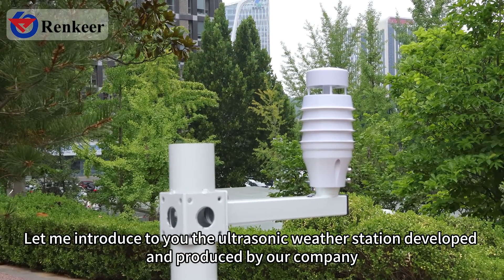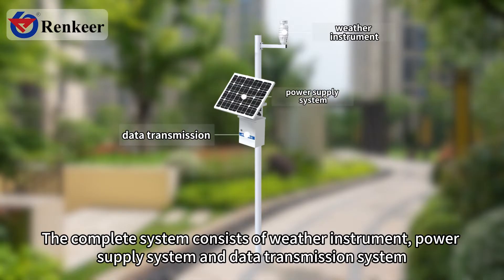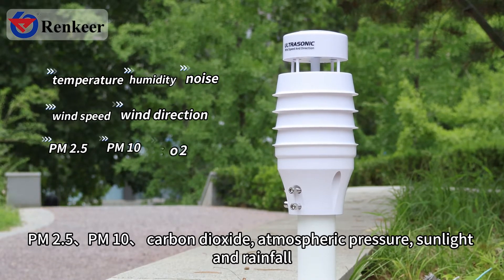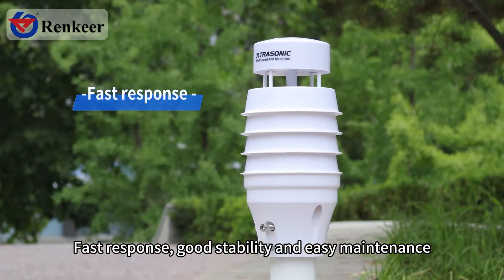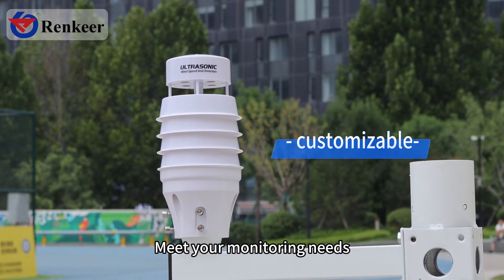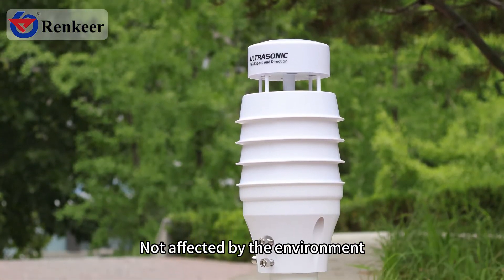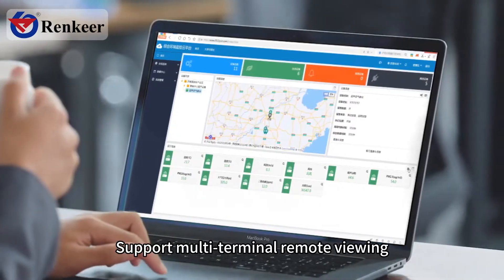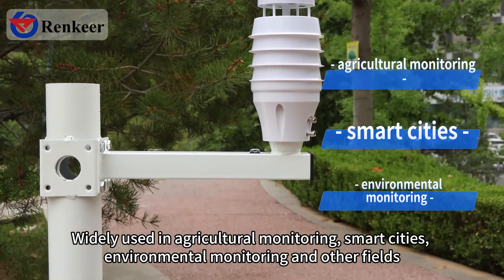Small ultrasonic weather station from Renke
RS-FSXCS-N01-3-EX Smart ultrasonic weather station is the integrated weather sensor that can calculate wind speed, wind direction, air pressure, air temperature, relative humidity, rainfall, and PM concentration. Using ultrasonic principles and optional internal electronic pointers, the true wind speed and direction can be calculated. The UV-resistant and stable compact housing are completely waterproof and corrosion-resistant.